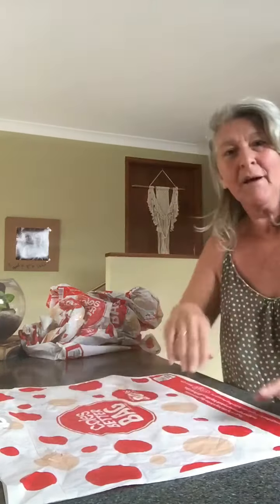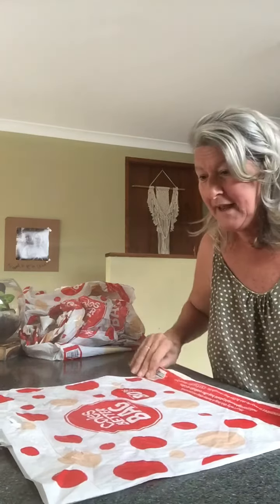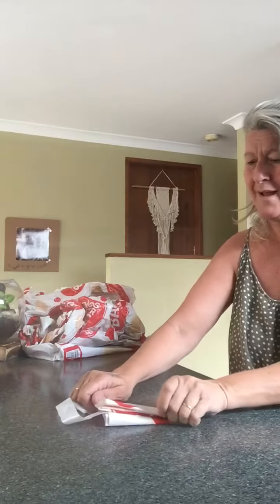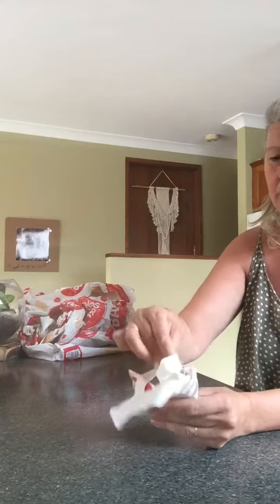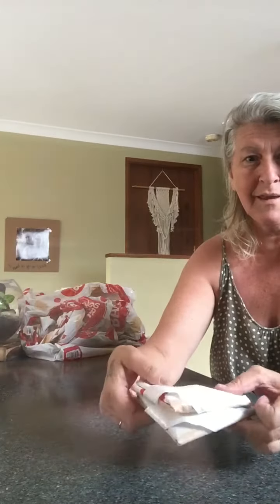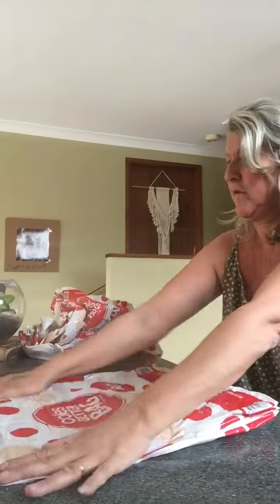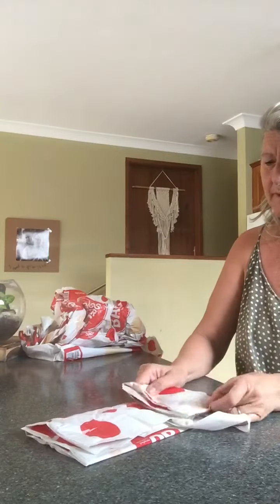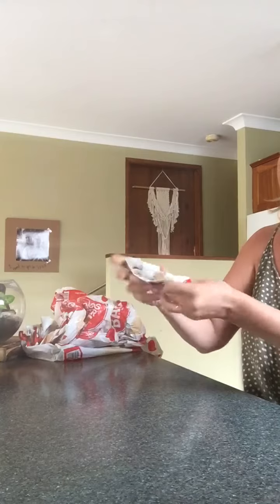17 May 2020